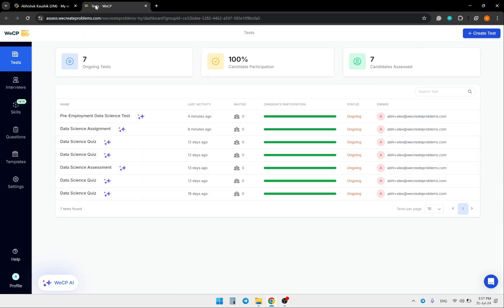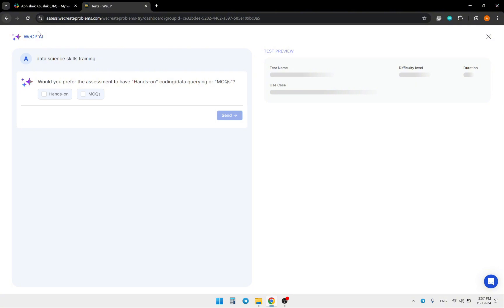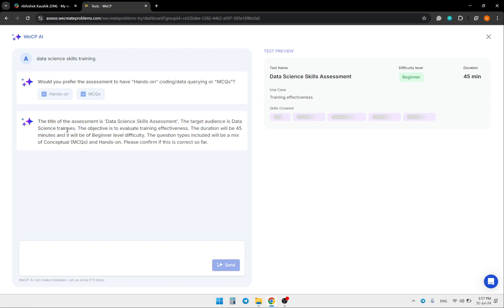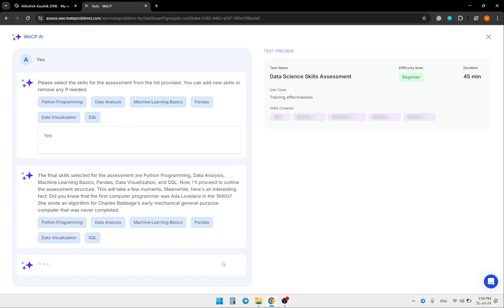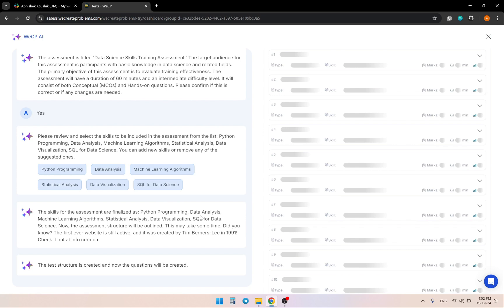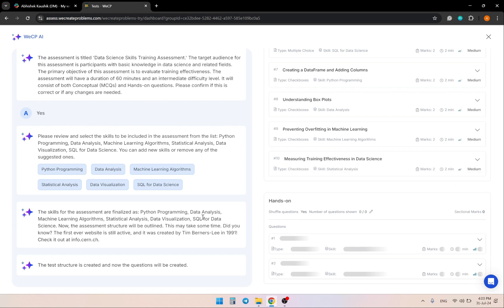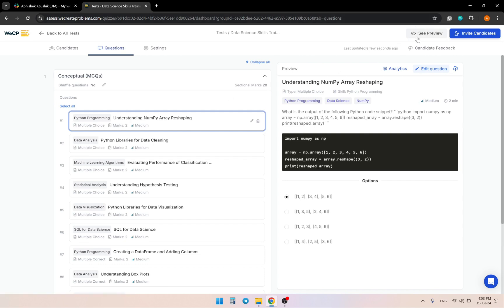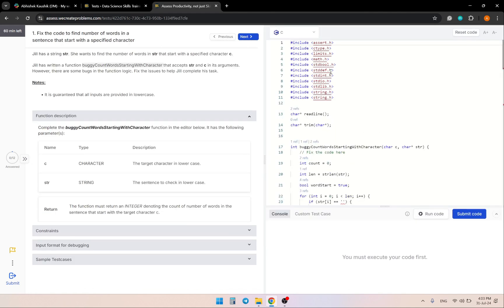Creating Assessment For Data Science Skills Training using AI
In this video, Alex creating assessment for data science skills training using WeCP AI!

Want to explore WeCP AI on your own? Create a free account (no credit card needed)